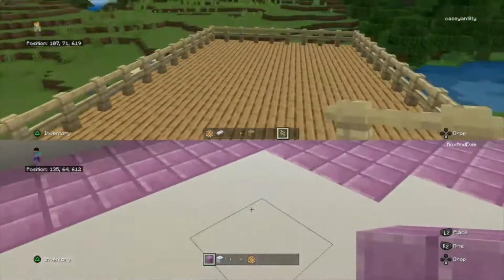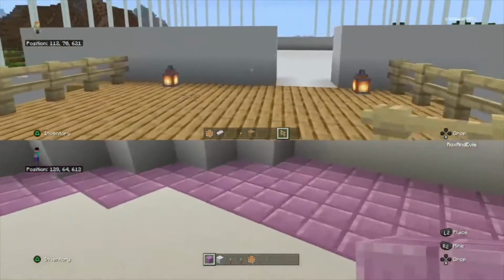MineCraft Biggest Build Ever Part 1